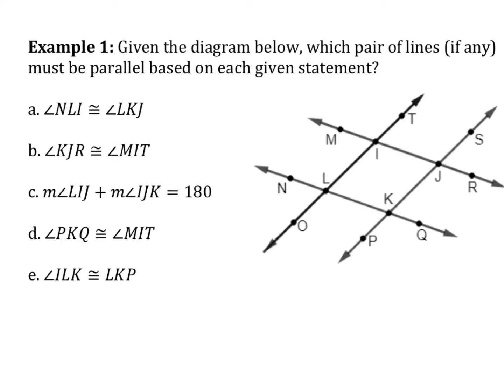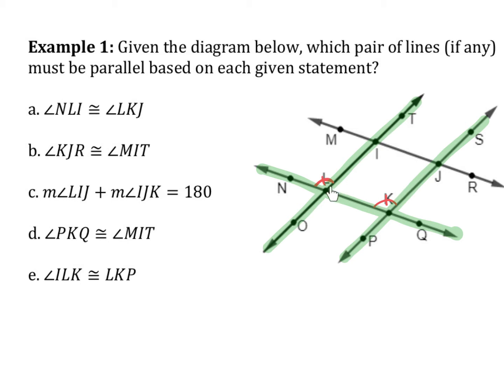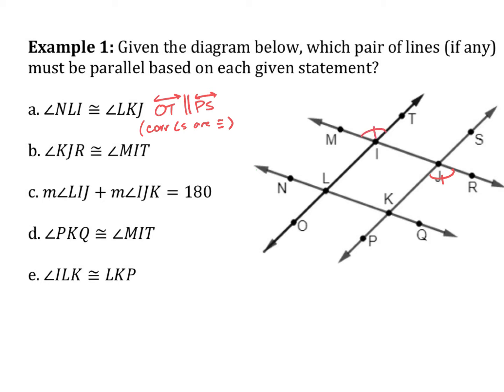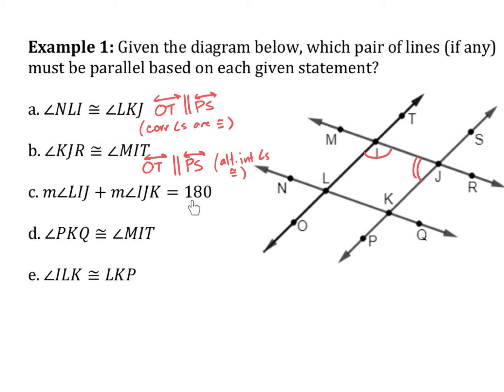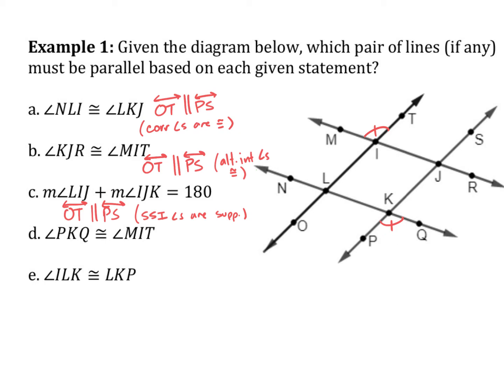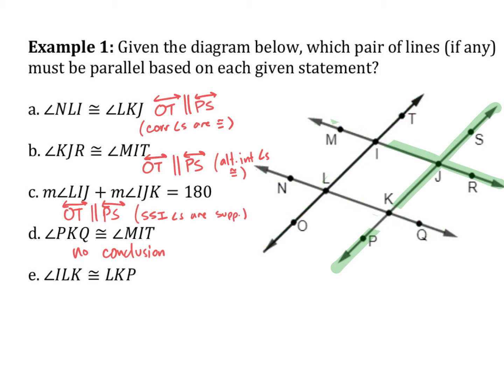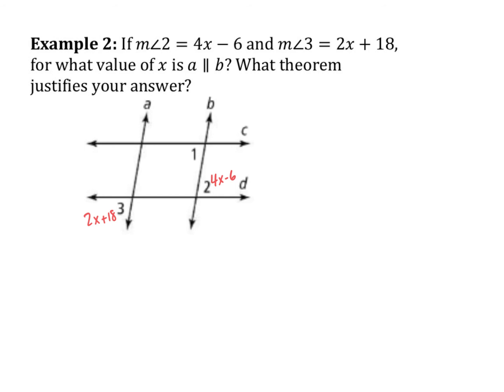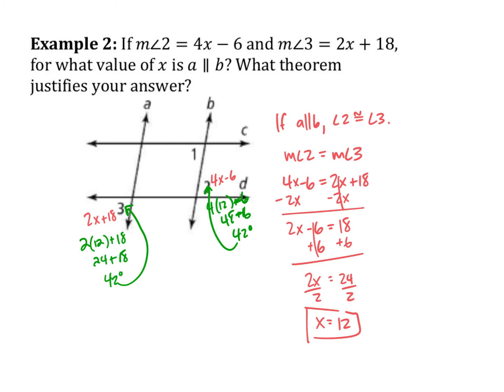Lesson 2-2 example problems